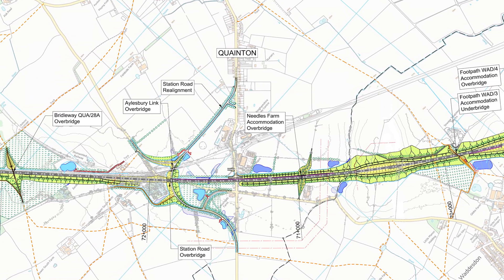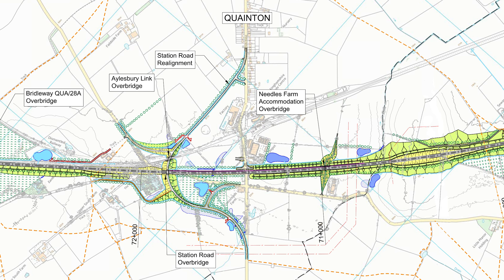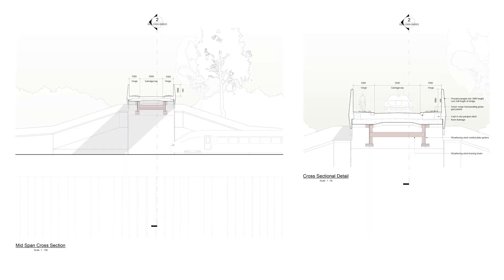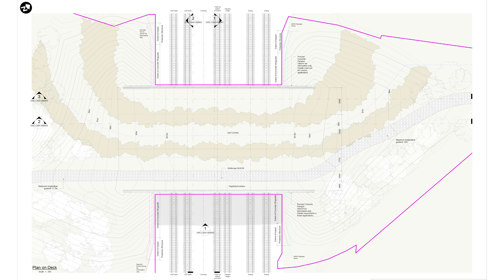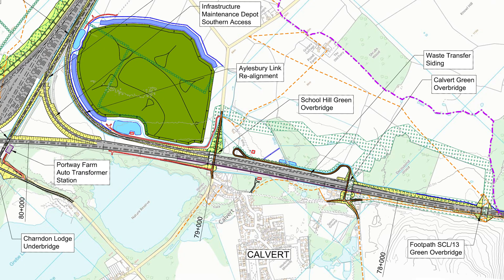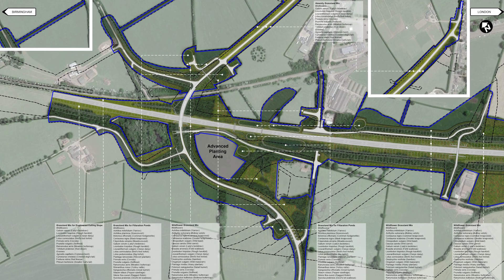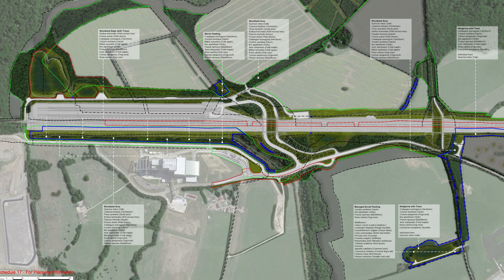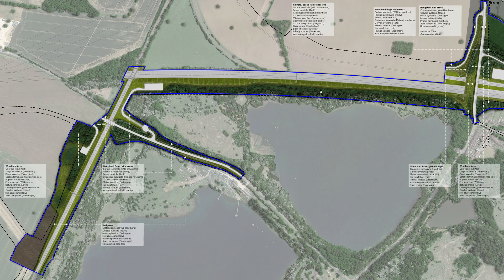HS2 - Waddesdon to Calvert plans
In this video, I cover the route from Waddesdon to Calvert where HS2 meets the EastWest Rail line. I show the plans for each structure along the way and later in the video I show what is planned for landscaping and compare what it will look like with what was there before. I hope you find this video helpful.